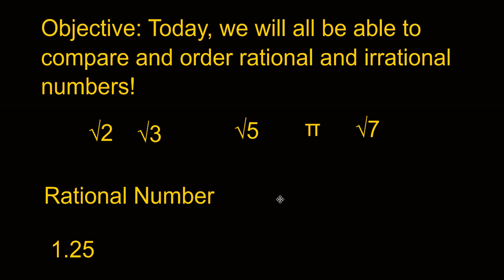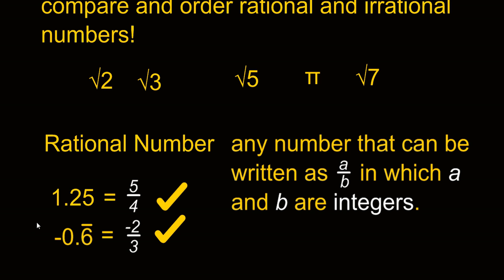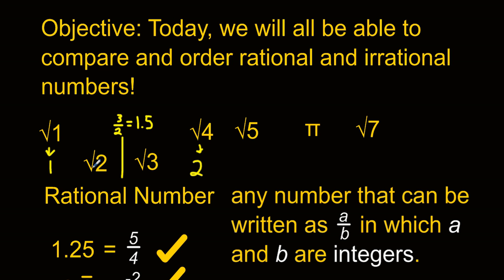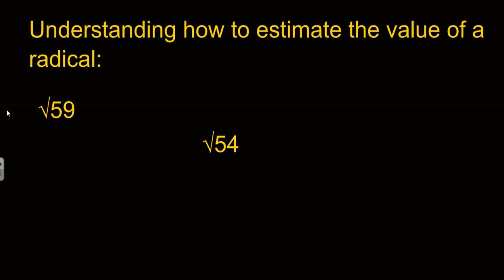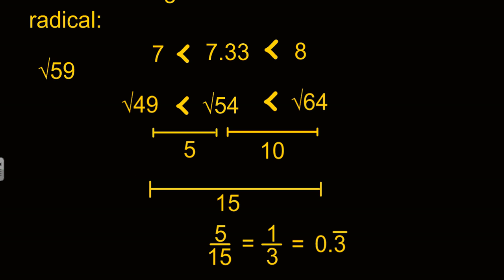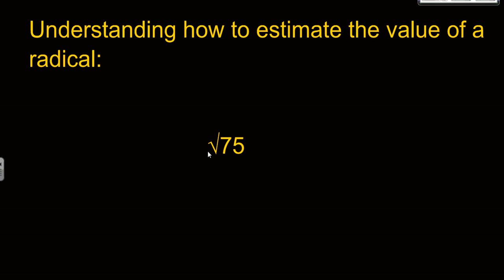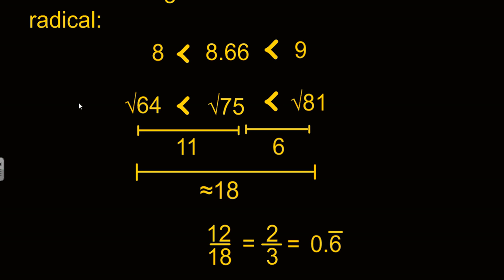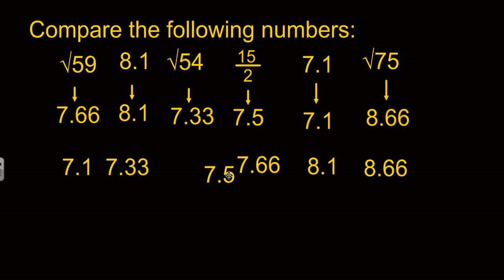Comp Order Rational & Irrational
How to compare and order rational and irrational numbers.  Developing accurate estimates for irrational numbers.